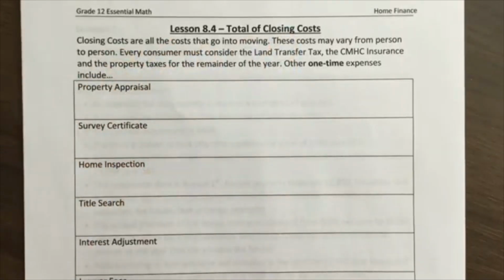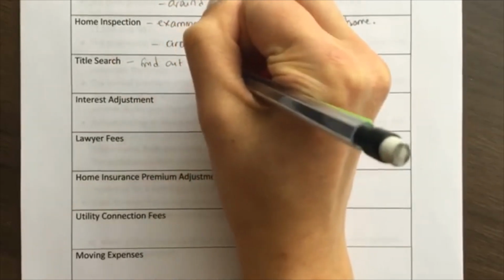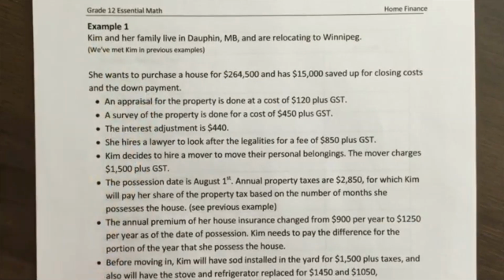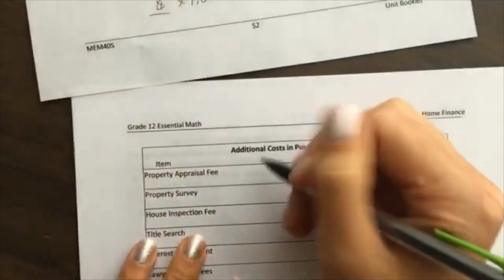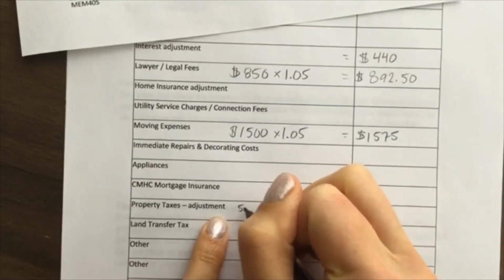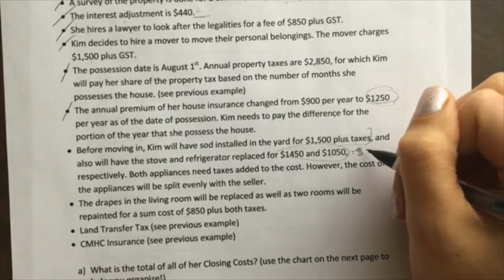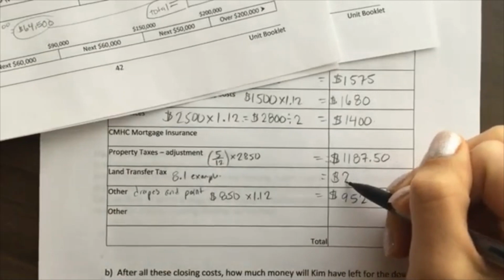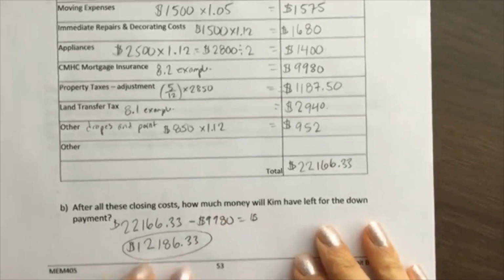Home Finance 8.4: Closing Costs